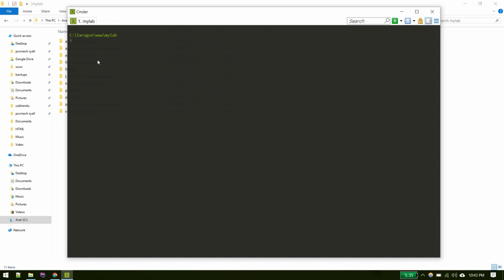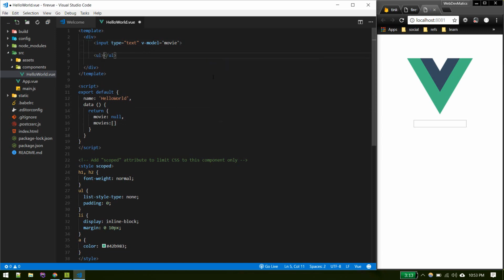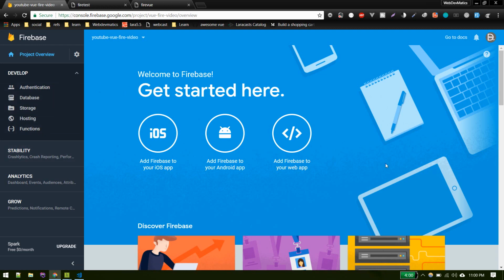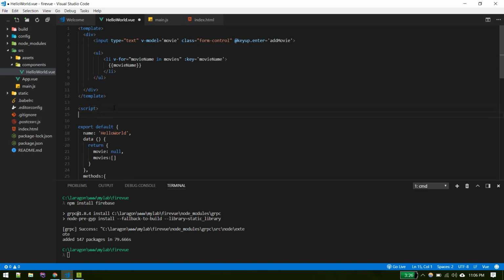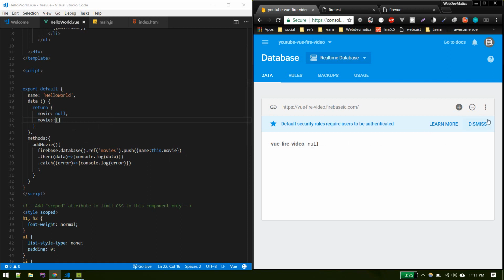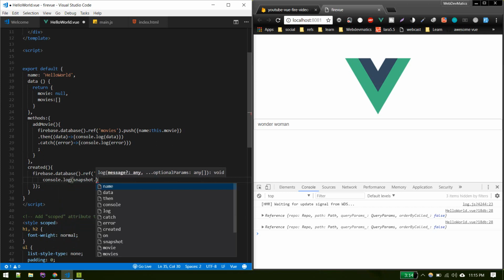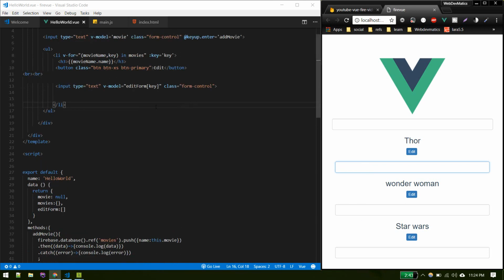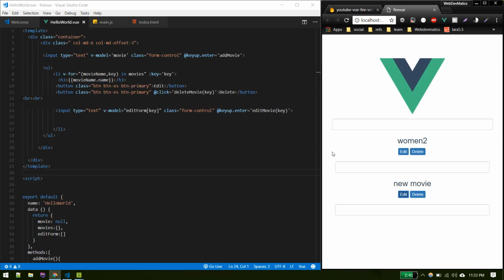Firebase Vue.js CRUD